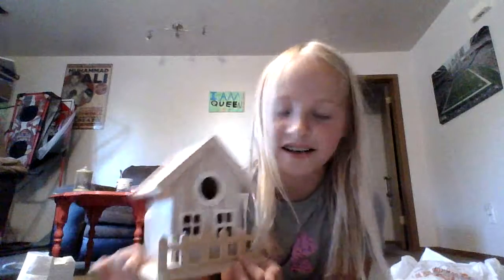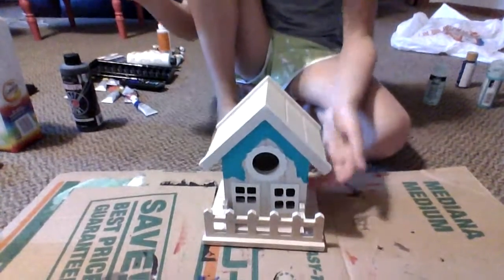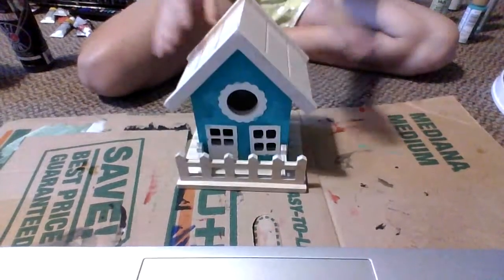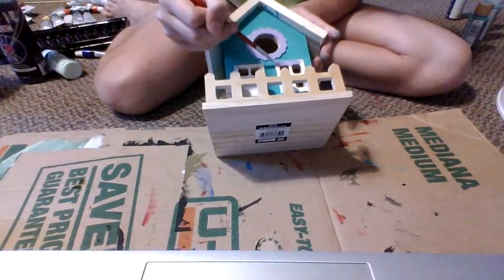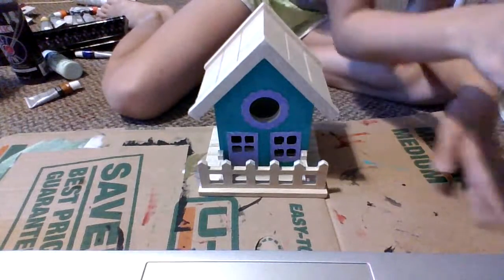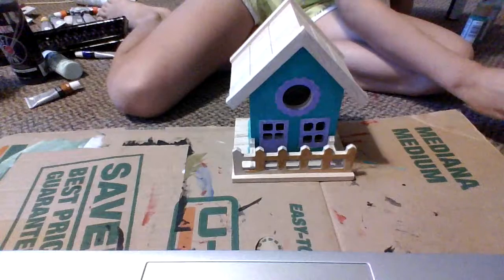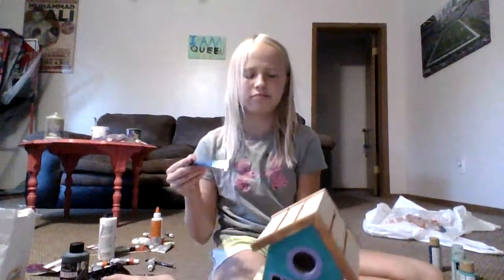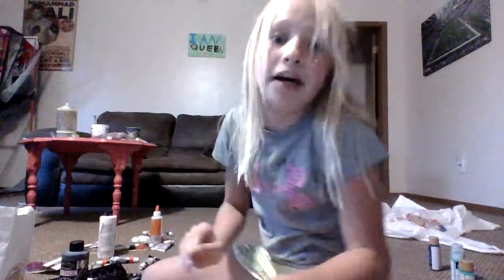Painting a bird house with LOL DOLL changing suprise!